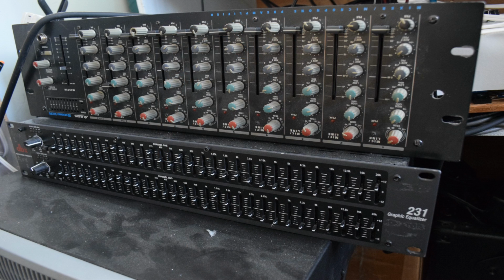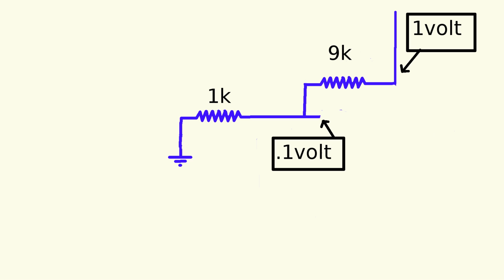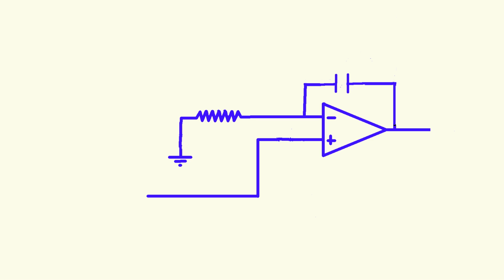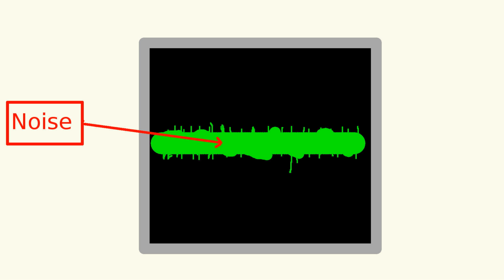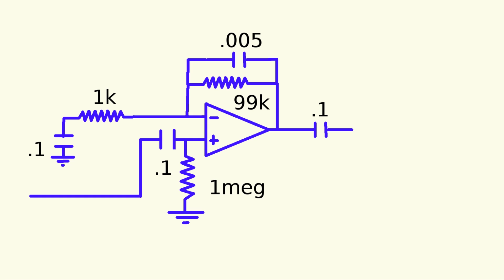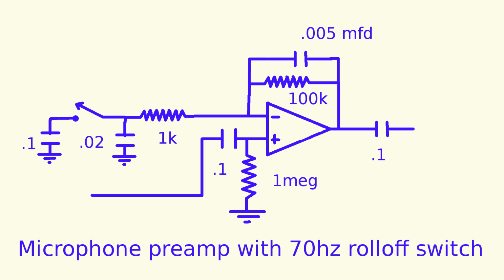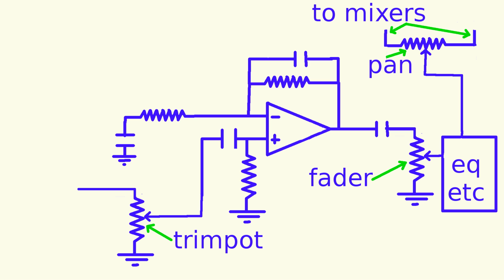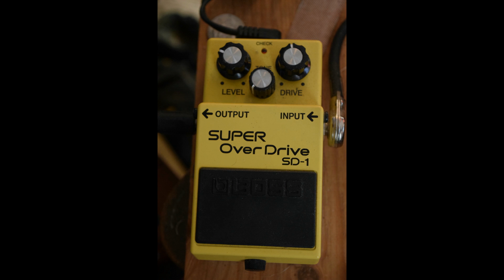The Great Amplifier Principle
The great Amplifier Principle and Audio circuits for all uses